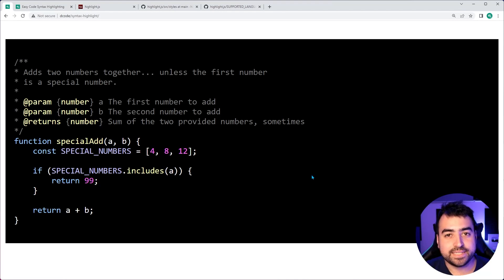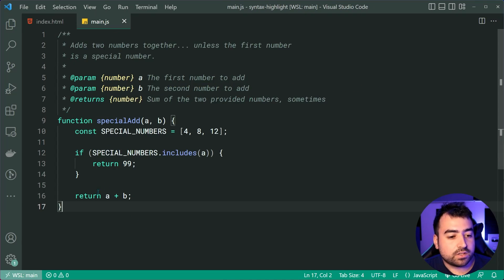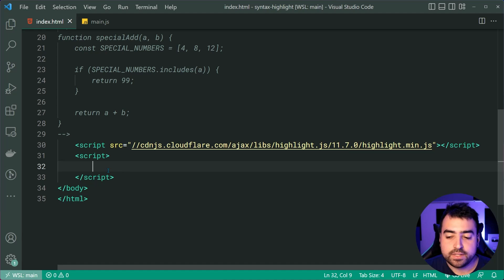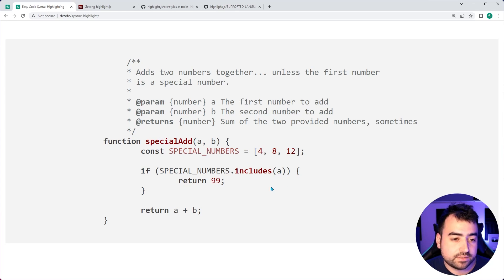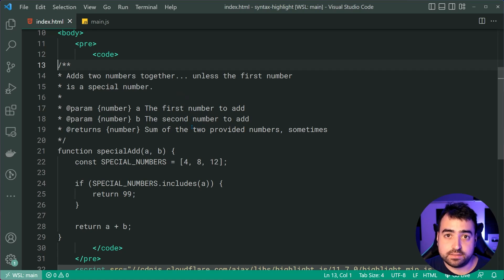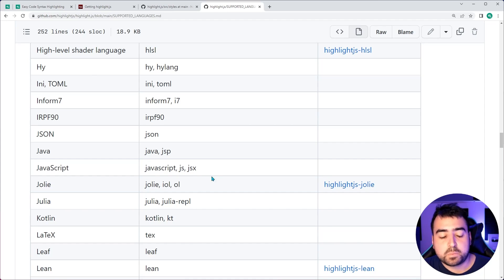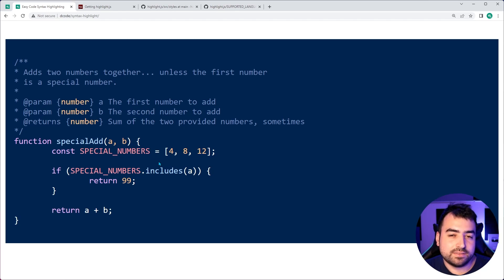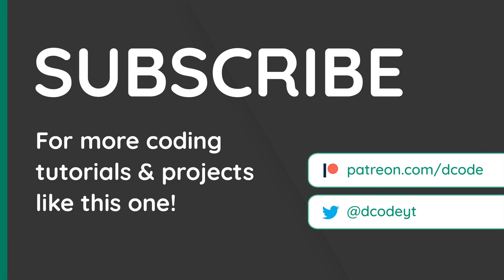How to Add Syntax Highlighting to Code on Your Website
It's easy to add syntax highlighting to any code you wish to embed into your website or existing project. Let me show you how.